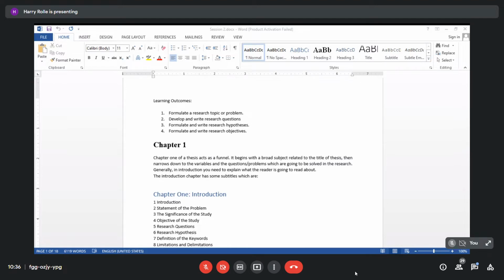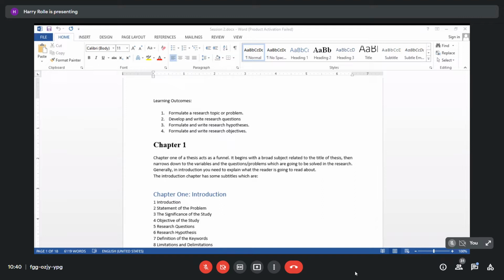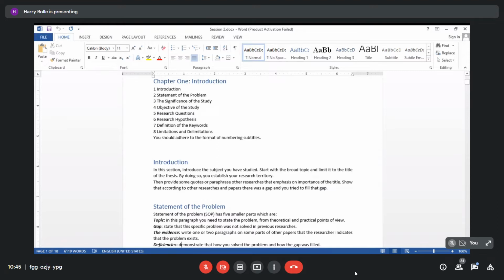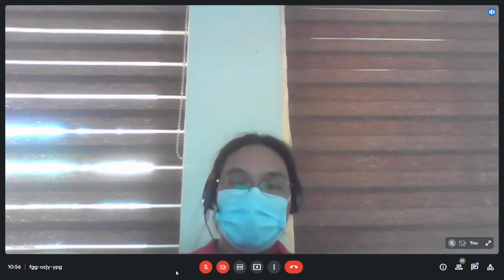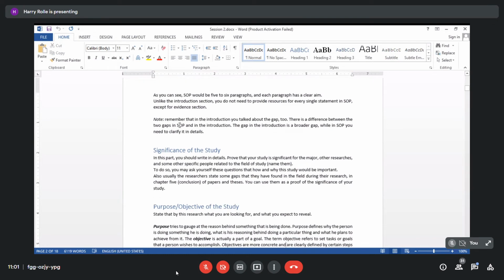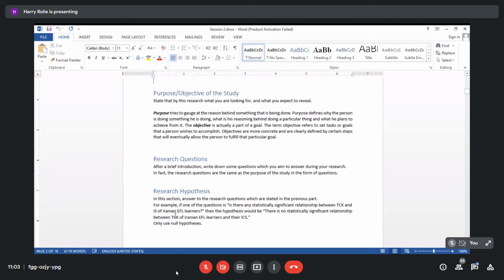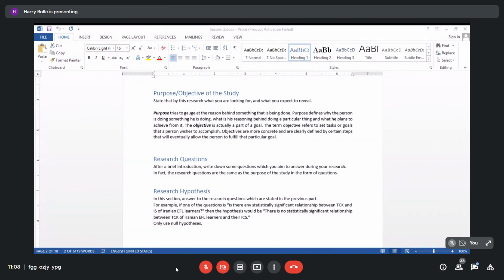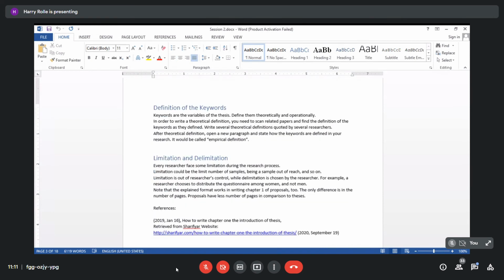Research March 17